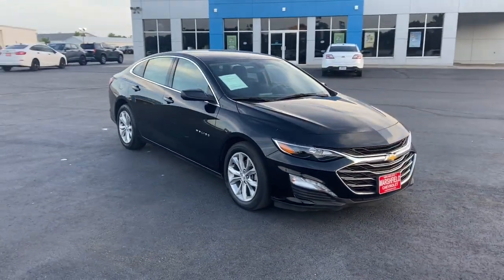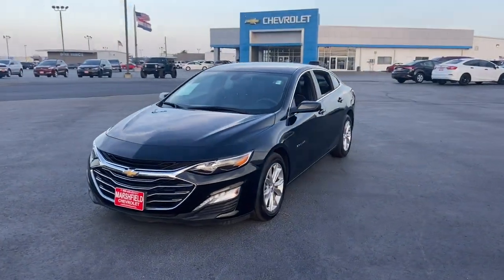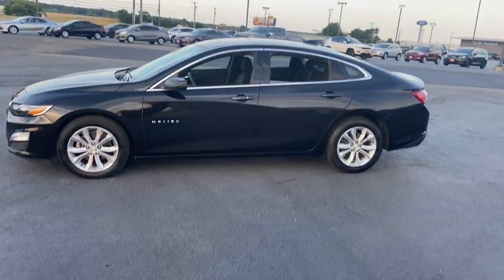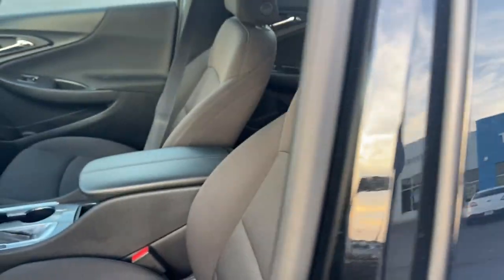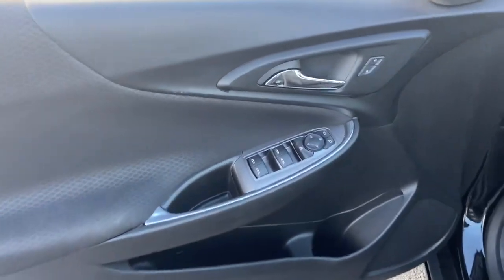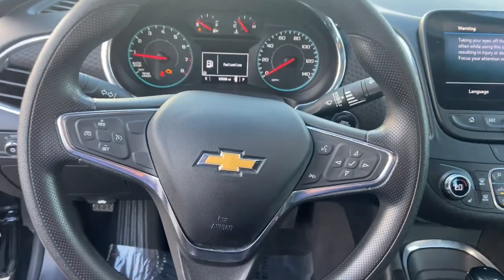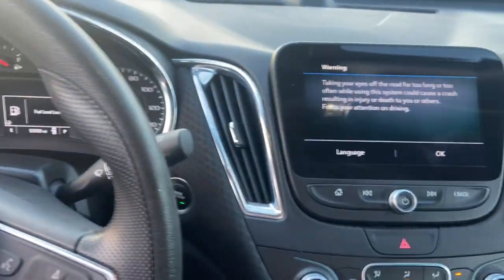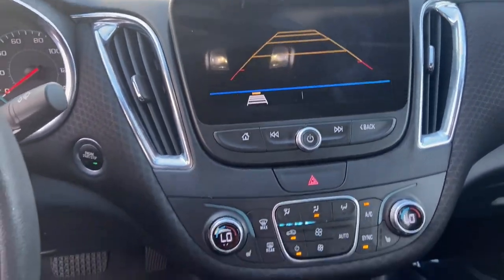2019 Chevrolet Malibu Marshfield, Springfield, Lebanon, Buffalo, Rogersville, MO 29871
Mosaic Black Metallic Used 2019 Chevrolet Malibu  available in Marshfield, Missouri. Servicing the Springfield, Lebanon, Buffalo, Rogersville, MO area.

Marshfield Chevrolet
14963 State Hwy 38

Recent Arrival! 2019 Chevrolet Malibu LT 4D Sedan Mosaic Black Metallic Jet Black Cloth. Odometer is 8871 miles below market average! 29/36 City/Highway MPG Only 15 minutes from Springfield! Welcome to Marshfield Chevrolet! Since 1926, we have striven to give customers the best offers and a great deal of respect. We are family-owned and provide friendly service to customers looking for an affordable car, SUV, or truck. We also offer financing, vehicle service and accessories to Springfield, MO Chevrolet customers.